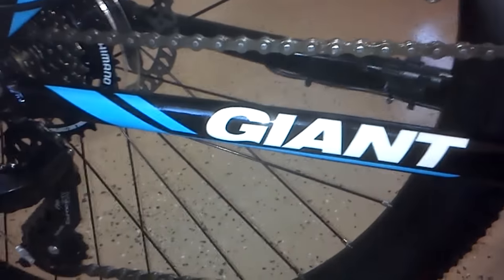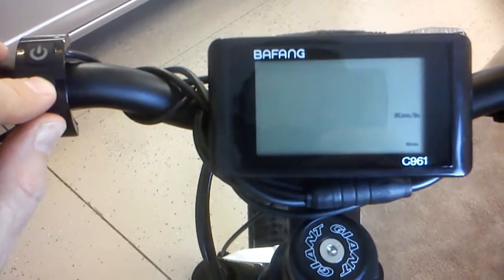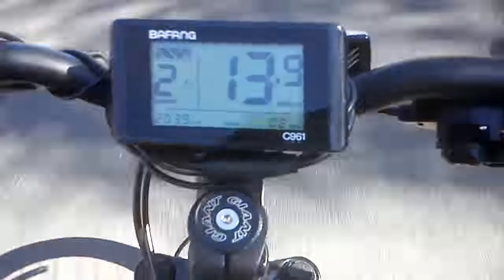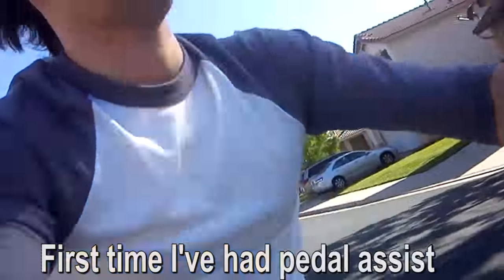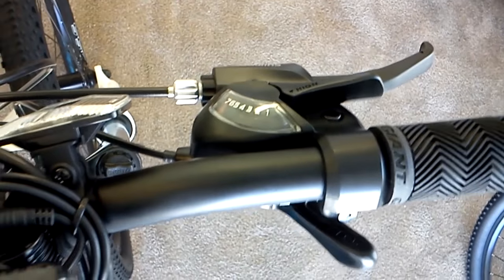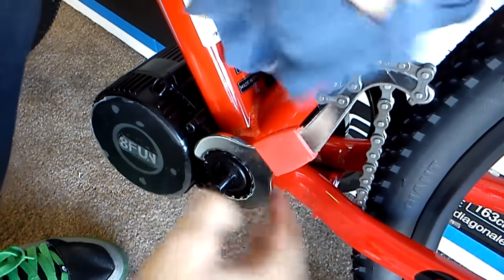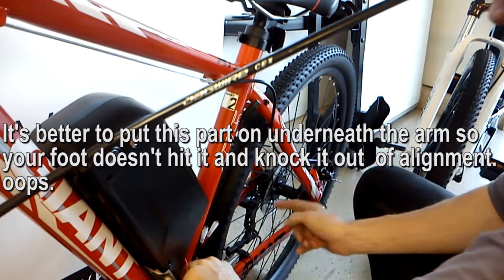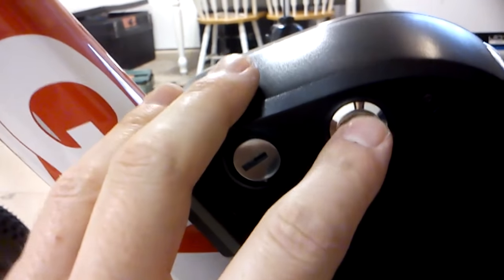I Built a Electric E Bike Bfang 8Fun BBS 02 Mid Drive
on July 19, 2015  I fried my bikes controller. I was running it pretty hard up a lot of steep dirt hills. It had about 215 miles on it.
I replaced it with a better $80 controller with higher quality mosfets that can handle more heat. I ordered it from EM3EV.COM.

May 19, 2016 - The bike is still going strong but I do baby it more now than I did my first month.  I did finally get a repaired controller back from elifebike 5 months after sending in the fried one. They fixed it under warranty. I just had to spend 33 to ship it too them and wait and wait. Now I have a backup. They couldn't tell me what mosfets are installed in it however. It is our backup.

TOOLS NEEDED TO INSTALL THE KIT.
Shimano Hollowtech II Bottom Bracket Wrench, a Standard Bottom Bracket Wrench, and a Metric Allen Wrench Set
The Shimano bracket wrench sucks that I bought. It doesn't fit very good. So I'm not linking to that tool anymore because the locknut came loose and I gave myself a black eye re-tightening it.

I finally got our ebikes built!  It took almost 3 months. Mostly waiting for parts from china to get here. Then they sent broken chargers and I had to wait even longer for replacements. They had to build my batteries after I ordered them and they had to build batteries in front of mine on their list first. That took a long time. I wouldn't really recommend my battery seller but I did save money. The Motor seller was quick though and at a great price. I could of saved some money on the actual bikes but I wanted disc breaks. I looked a ton on craigslist for bikes. I wanted to find a bike with rear suspension but I couldn't find one that could fit the battery and a rear shock. It was a long wait but I am glad I built my own. Mine is faster and cheaper than the ones I could of bought at the bike stores out here. Some of the bike shops are doing what I did and charging a lot to do it.

I wouldn't really recommend them though. They take about a month to build your battery then about 2 weeks to ship it to the US. Then they sent the chargers separately for some reason and both of the chargers where broken. Then they said they would send me more. Then I got e-bike parts from them that I didn't order. Then they wanted me to forward those parts to their Canadian customer. Then a week or so later I got the working chargers. Felt like a miracle that they actually worked. I did open up the batteries to make sure they were 25R and they are so at least they got that right.

If you do use him tell him Kent Oster referred you. He should remember me after all that drama. I bet they will find a way to ship to you.

If you don't want to deal with all the drama go

 They do cost more.

Here is Steve's companies link for the battery on aliexpress

maybe that will work for you.

good luck